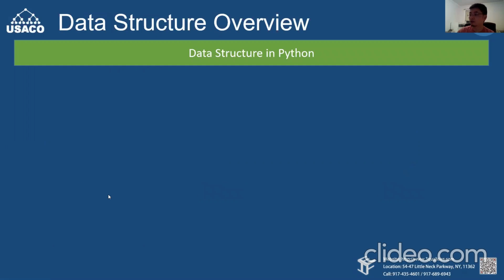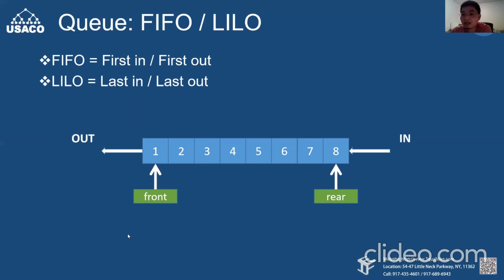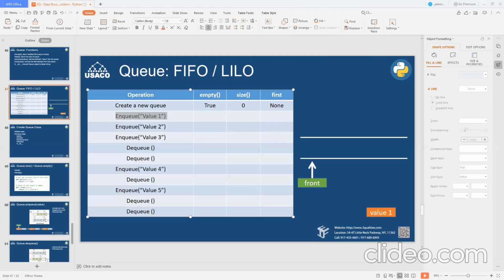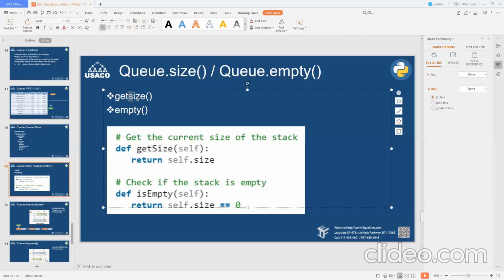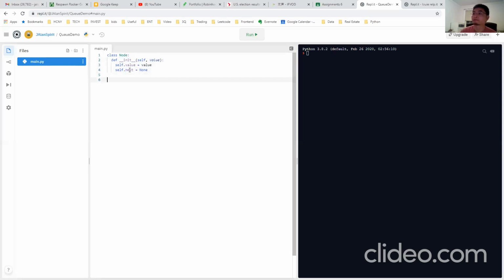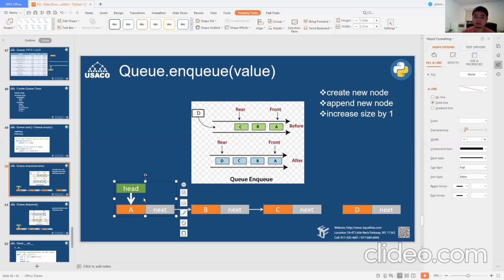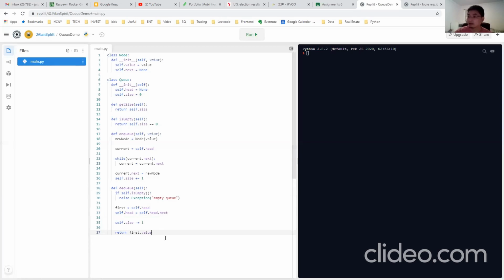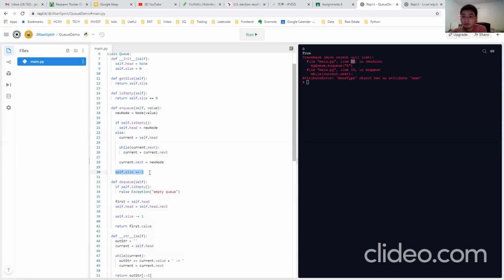3Q - Python - Basic Data Structure & Algorithm - Queue